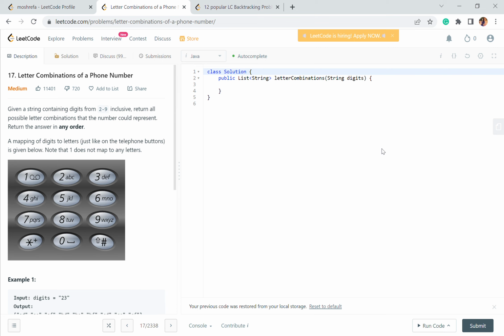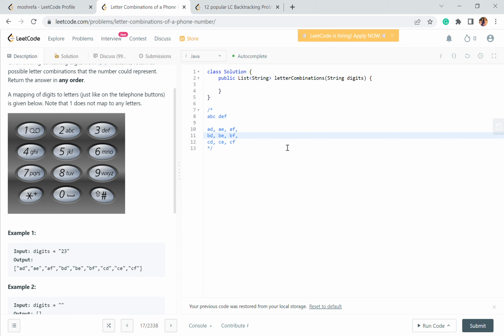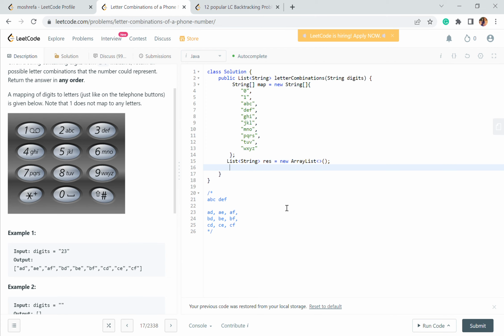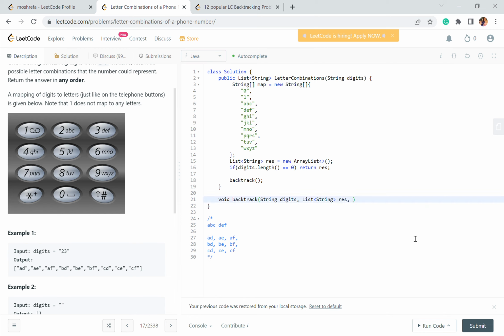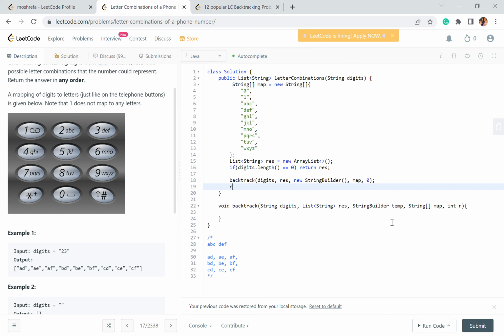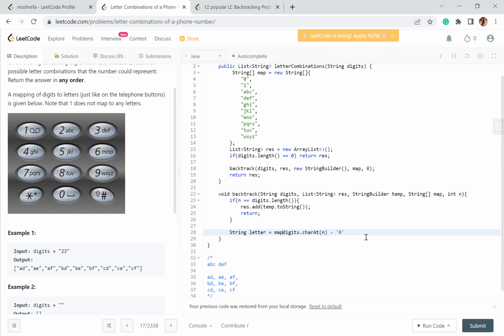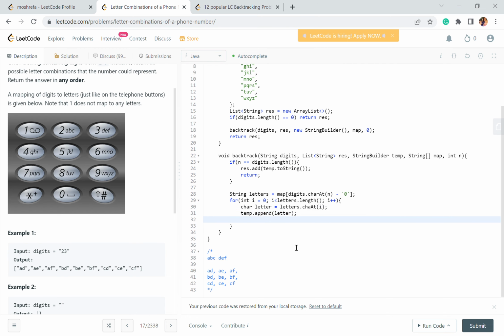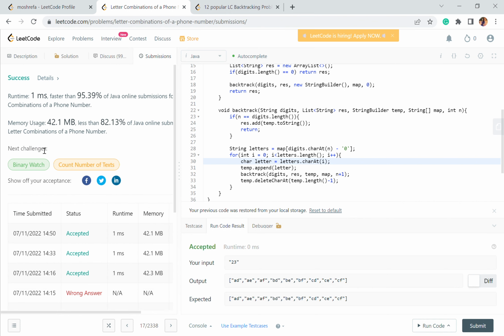Leetcode 17 - Letter Combinations of a Phone Number - Backtrack - Java